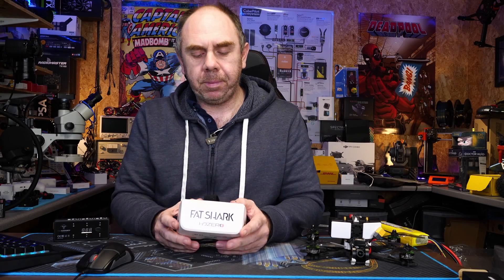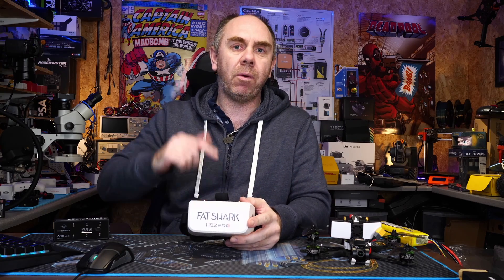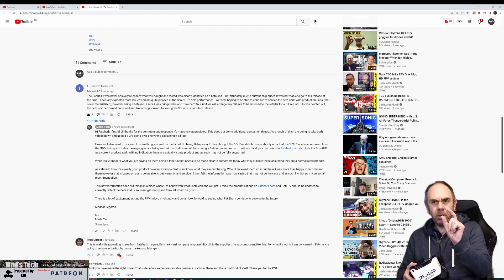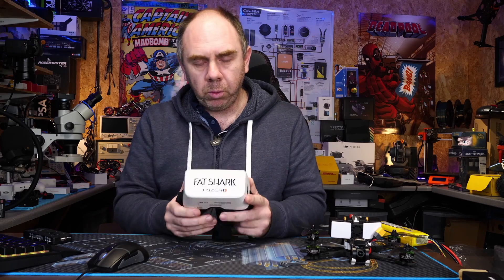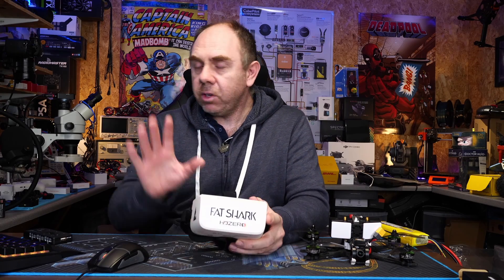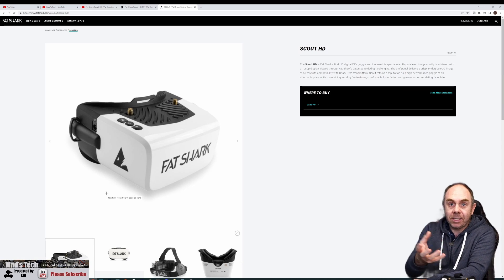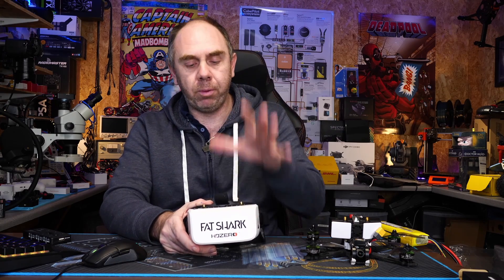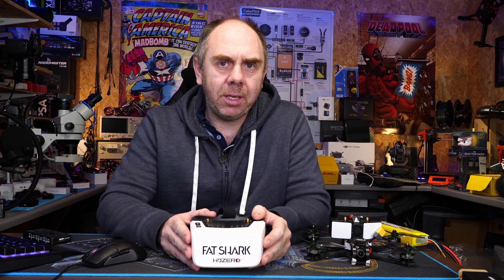Fat Shark Scout HD FPV Goggles - Fat Shark Respond - Safe To Buy Again ?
Fat Shark Scout HD for HD Zero, Fat Shark have responded to my video and clarified the situation.  Below  is the links to my original video on this where I discussed the issues.